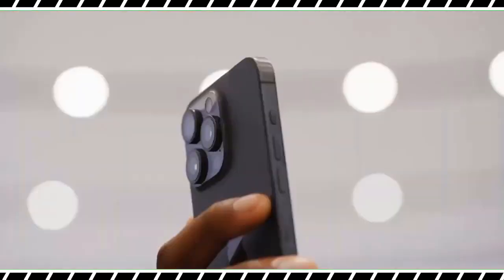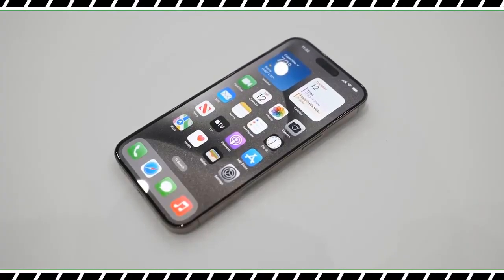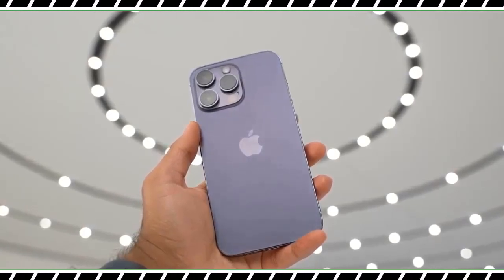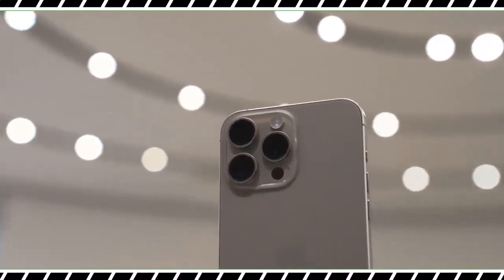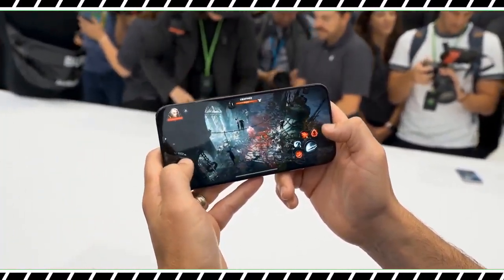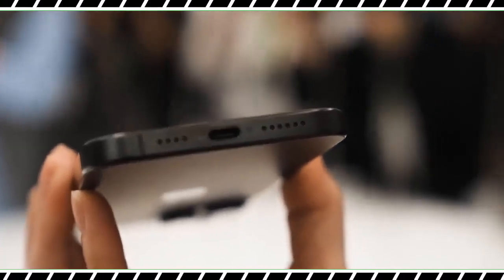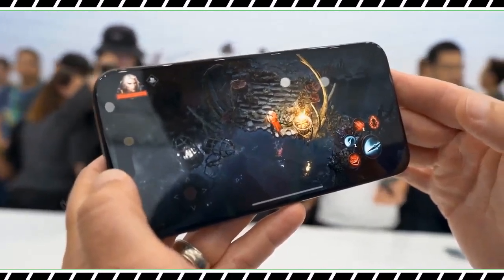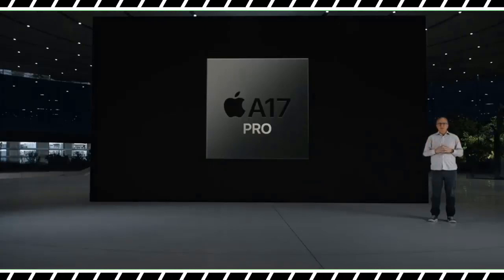Apple iPhone 15 Pro & iPhone 15 Pro Max Hands on - The BEST💥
iphone 15 pro max price 2023,
iphone 15 pro max design leak,
iphone 15 pro max apple official,
iphone 15 pro max and 14 pro max difference,
iphone 15 pro max add,
iphone 15 pro max announcement,
iphone 15 pro max advertisement,
iphone 15 pro max action button,
iphone 15 pro max all colours,
about iphone 15 pro max,
iphone 15 pro max battery test,
iphone 15 pro max battery mah,
iphone 15 pro max box,
how to book iphone 15 pro max,
how will be iphone 15 pro max,
iphone 15 pro max colours,
iphone 15 pro max camera zoom,
iphone 15 pro max charger,
cost of iphone 15 pro max,
config iphone 15 pro max,
iphone 15 pro max design,
iphone 15 pro max deutsch,
iphone 15 pro max english,
iphone 15 pro colors,
iphone 15 pro natural titanium,
iphone 15 pro action button,
apple iphone 15 pro max ultra,
iphone 15 pro blue,
iphone 15 pro blue titanium,
iphone 15 pro black,
iphone 15 pro black titanium,
iphone 15 pro best color,
iphone 15 pro black hands on,
iphone 15 pro blue unboxing,
burgundy iphone 15 pro,
iphone 15 pro colors hands on,
iphone 15 pro camera test,
iphone 15 pro charging speed,
iphone 15 pro changes,
iphone 15 pro charger,
iphone 15 pro durability test,
iphone 15 all colors,
iphone 15 by apple,
buying iphone 15 pro max,
buying iphone 15,
iphone 15 charging port,
iphone 15 dynamic island,
アップル iphone 15 プロマックス
Iphone 15 プロマックスのリリース日.
Apple iPhone 15 Pro Maxのリリース日.
iphone 15 プロ最大価格
iphone 15 プロ最大色
아이폰 15 프로 맥스
애플 아이폰 15 프로 맥스
아이폰 15 프로 맥스 출시일
애플 아이폰 15 프로 맥스 출시일
아이폰 15 프로 최대 가격
아이폰 15 프로 맥스 색상
iphone 15 专业版
苹果 iphone 15 pro max
iPhone 15 Pro Max 发布日期
苹果 iphone 15 pro max 发布日期
iphone 15 pro 最高价格
iphone 15 pro max 颜色
ايفون 15 برو ماكس
ابل ايفون 15 برو ماكس
تاريخ إطلاق آيفون 15 برو ماكس
تاريخ إطلاق آبل آيفون 15 برو ماكس
سعر iphone 15 pro max
ايفون 15 برو ماكس الوان